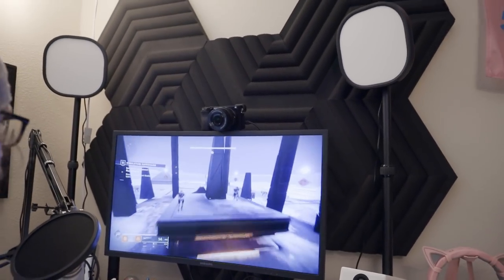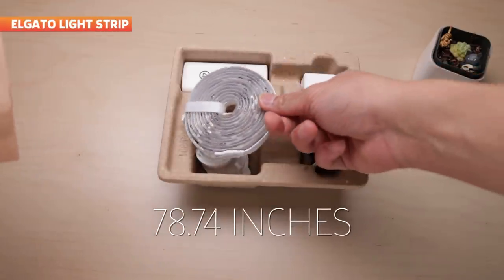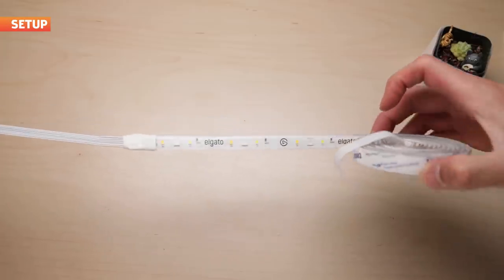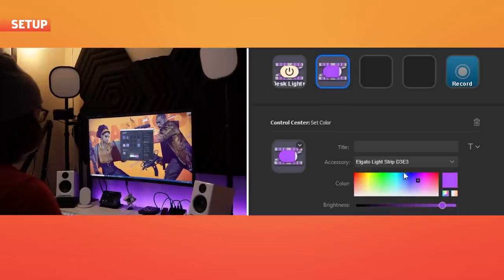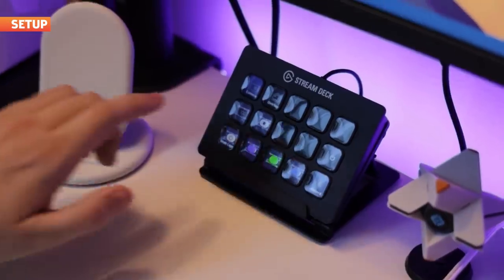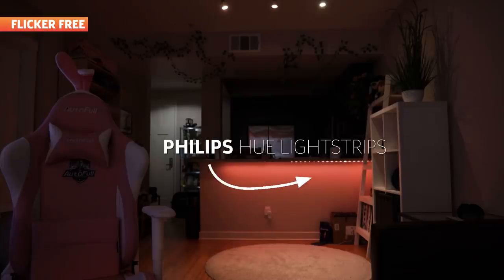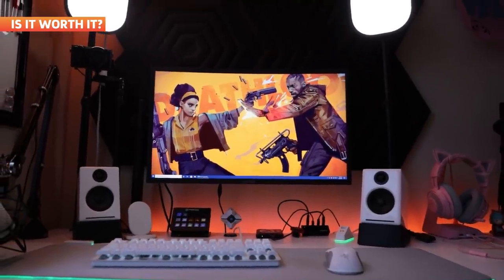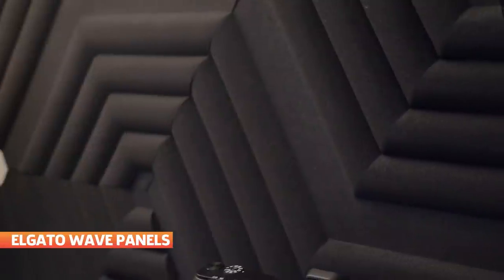Elgato LED Strip | Is It Worth It?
Elgato is offering their own streamer-friendly LED light strips. Jean-Luc tests them out and sees how to compare to Philip's lightstrip.

Elgato continues their line of lighting products designed for the at-home streamer with the Elgato Light Strip, their take on RGBW lights. At a price of $60 USD, these offer competition with leading competitors like Philips, whose lightstrip runs $80. So let’s take a look at how Elgato stacks up.

The light strip itself runs a length of 78.74 inches, offers a brightness of up to 2000 lumens and the color range of 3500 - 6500 K. For comparison, Philip’s light strips run the same length, has a lower lumen output of 1600, but offer a wider color range of 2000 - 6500 K. In short, Elgato offers a bit less color range but is brighter than the Philips.

Setup
The setup is pretty straightforward. Simply apply your light where you want it. I went with placing it behind my computer desk, and then you’ll need to install the Elgato control center app, either on your phone or computer. Sync the lights to your wifi and you’re good to go. I did encounter an issue where after setting up the lights and the control center on my windows desktop would keep crashing every time I pulled it up. But after a fresh reinstall, I haven’t had any issues.

I prefer controlling them on my phone anyways because you can save six sets of colors as favorites for easy switching, which you can’t do on the desktop version. However, if you happen to own a stream deck, you can program that to work with your light strips. You can set up a power button, color presets, and adjust brightness and temp. It's pretty neat but kind of a bummer that you need the stream deck if you want to set up presets using your desktop. At least the phone app is still an option.

Flicker-Free
One of the big selling points of these lights is that there are flicker-free. Typically LED lights can flicker when shown on camera and you’ll need to adjust your shutter speed to reduce this. You can see this happening here with the Philips light strip. Meanwhile, Elgato’s do not. This makes these a better choice if you're using these lights to decorate a studio or the background of your streaming setup

Outro
If you’re someone like me that likes decorating your space with RGB lights, the Elgato Light Strip is a pretty easy recommendation from me. They are good quality, easy setup, and brighter than the offering from their main competitor Philips, in addition to being $20 cheaper. If you're looking for some LED strips, I would definitely consider these.